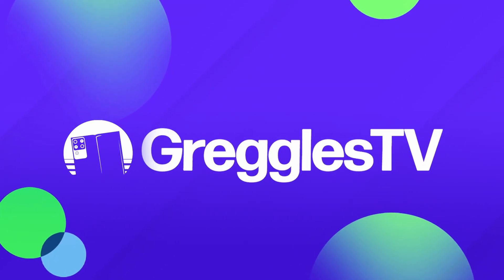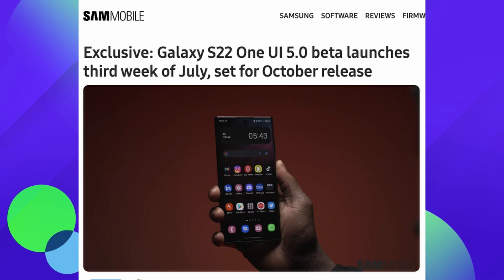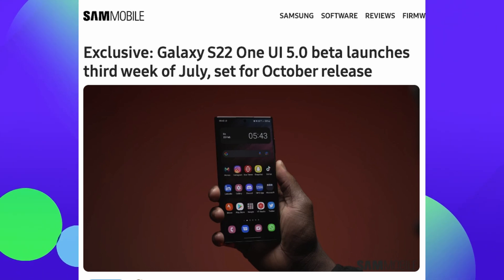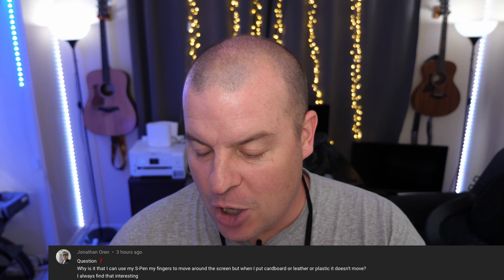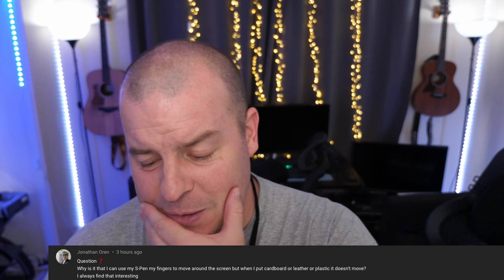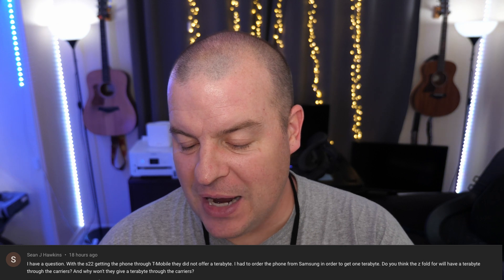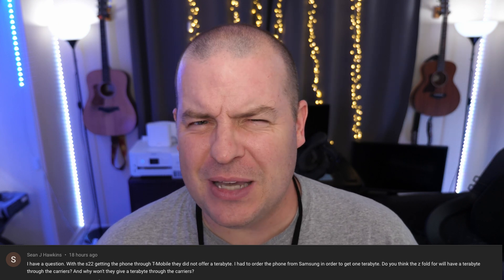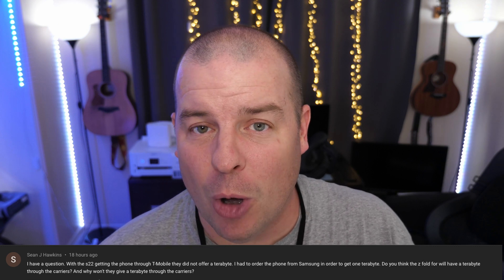Samsung One UI 5 Beta and Official Release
Bookmarks
00:00 Intro
00:18 Samsung One UI 5 Beta and Official Release
02:35 Question of the Day
02:45 GTV Q&A